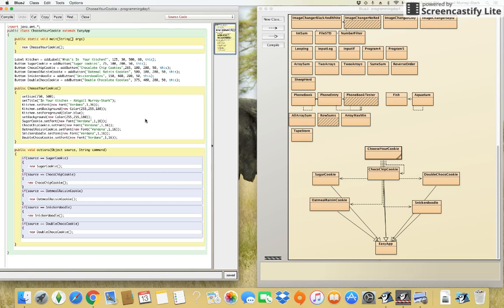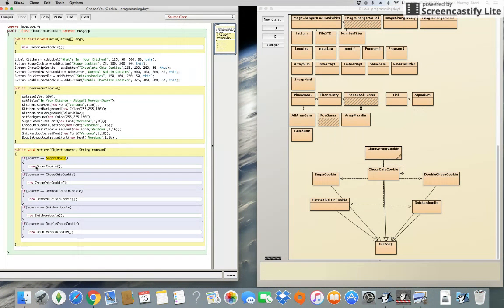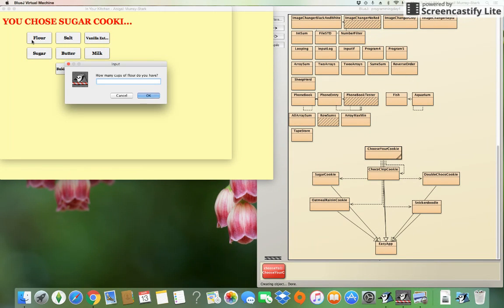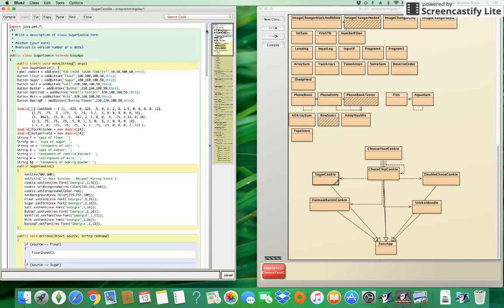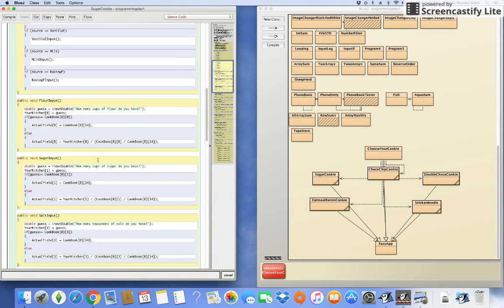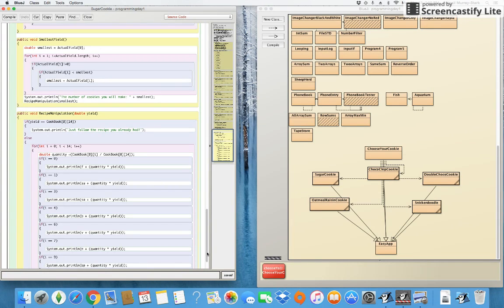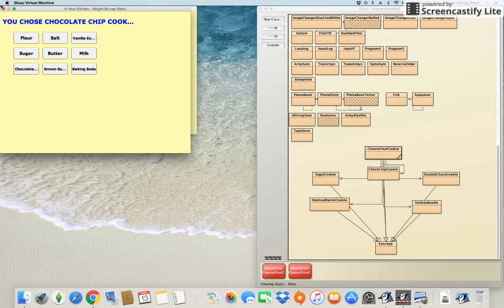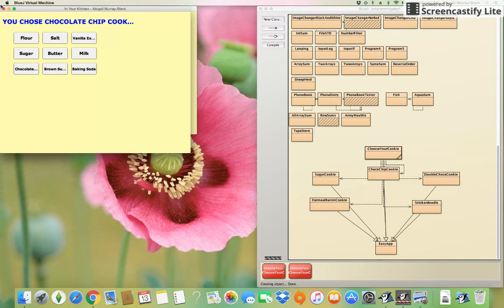Comp Sci IA Part D Final Video